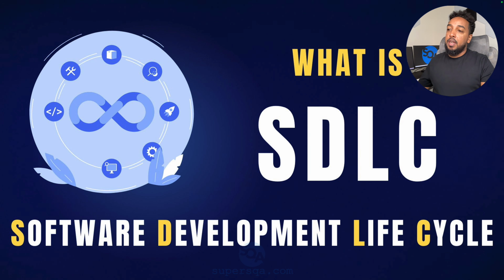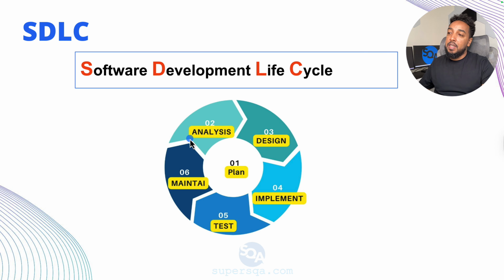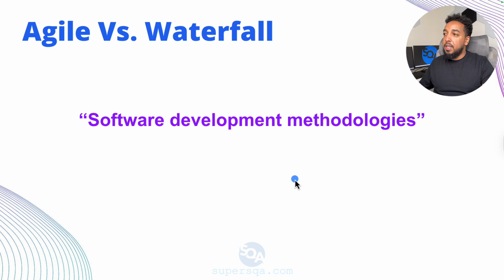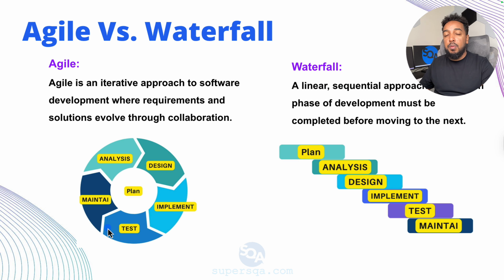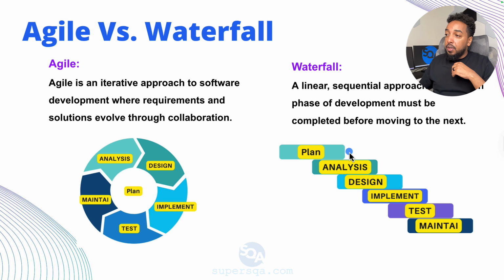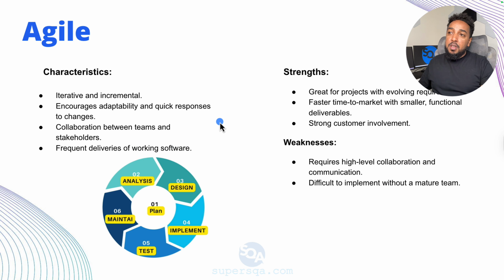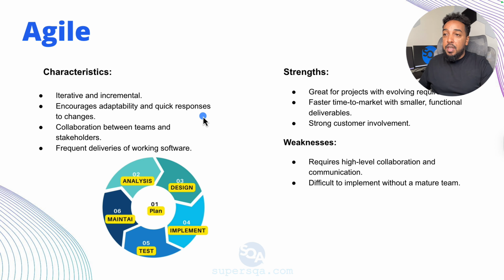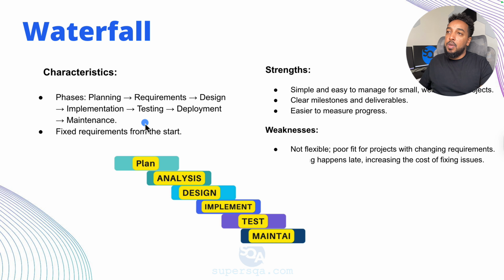SDLC Explained for QA Testers - Software Testing Tutorial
Master the Software Development Life Cycle (SDLC) to excel as a QA Tester or SDET!

In this video, we break down the Software Development Life Cycle (SDLC) and its significance for QA testers and software engineers. Learn about the key stages of SDLC, including planning, analysis, design, implementation, testing, deployment, and maintenance. We'll explore the differences between Agile and Waterfall methodologies, and how they impact the testing process. By understanding SDLC, you'll gain valuable insights into how software is developed and where you fit into the process as a QA professional. This foundational knowledge is crucial for anyone looking to build a successful career in software testing or SDET roles.